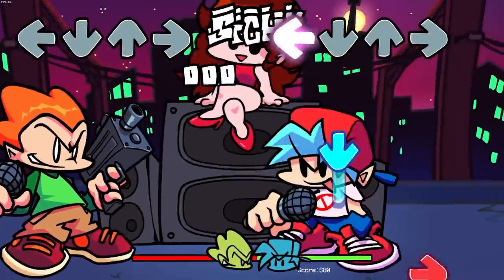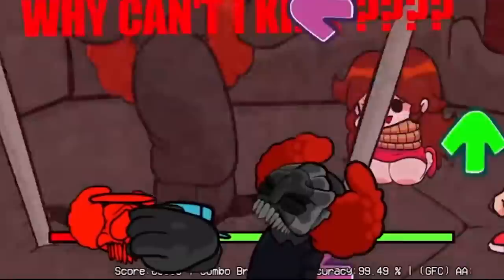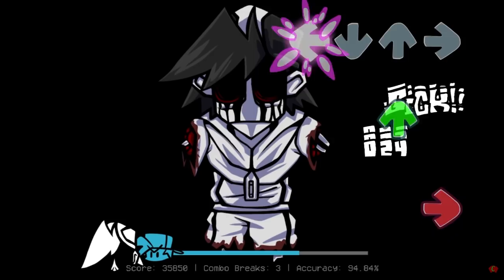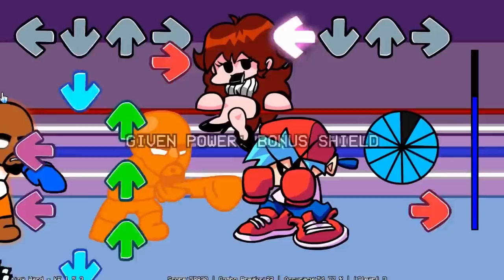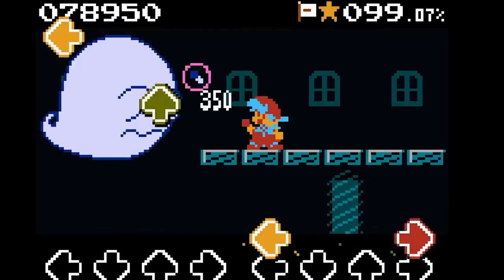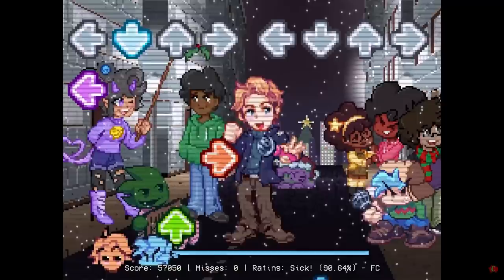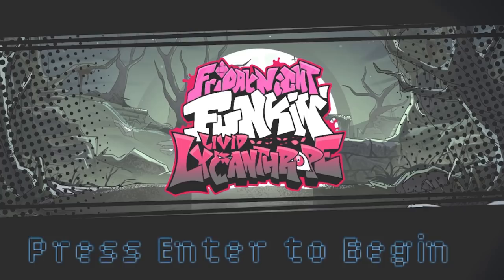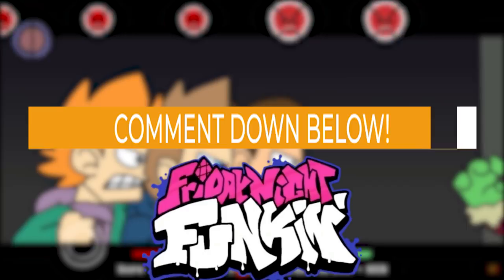The BEST FNF FEATURES/MECHANICS EVER?! (Friday Night Funkin')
These are some of THE BEST FNF MOD FEATURES & MECHANICS EVER MADE! These Friday Night Funkin' mods contain game-changing features that completely revolutionize the style and feel of regular FNF. We could definitely use some of these mechanics into Roblox Funky Friday as well...

Timestamps
0:00 Intro
0:35 VS Tricky
1:38 Hypno's Lullaby
2:53 VS Matt Boxing
4:04 Funk Mix VS Big Boo
4:55 Five Nights At Treasure Island
5:59 FNF Holiday Mod
7:22 Livid Lycanthrope
8:18 Your Top Picks?!